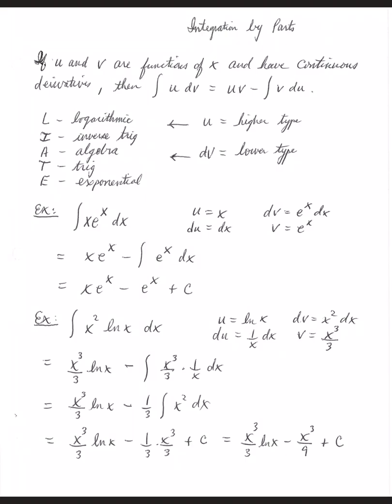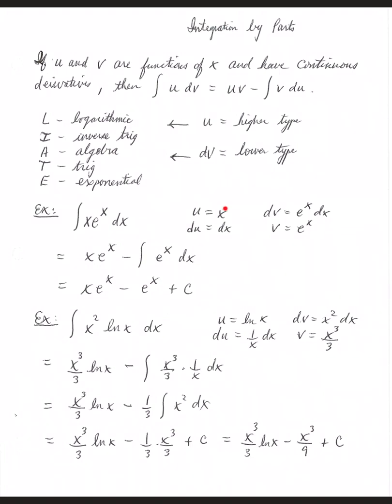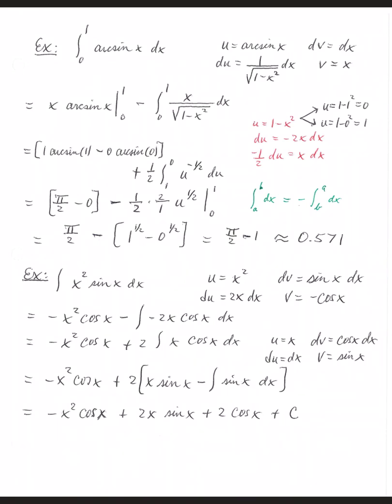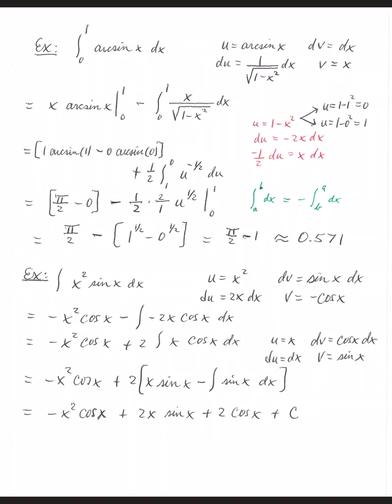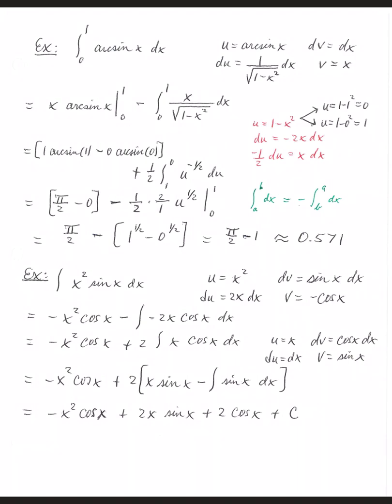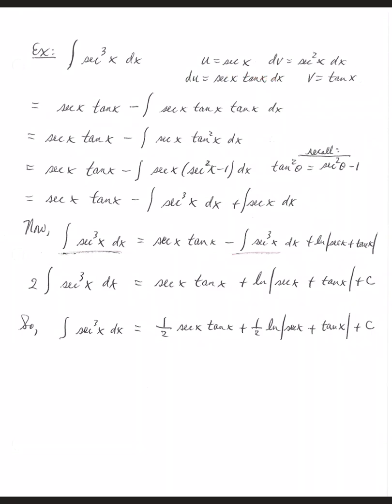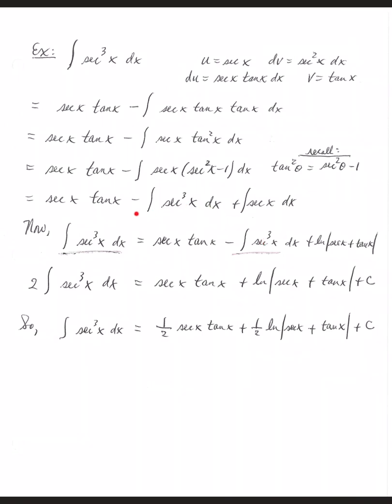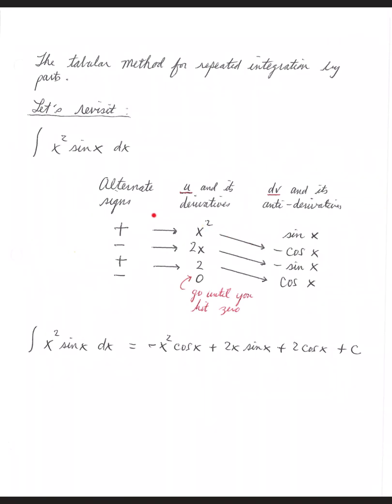Integration by Parts